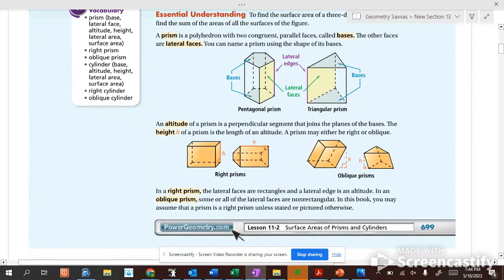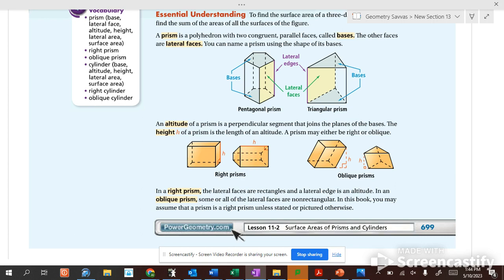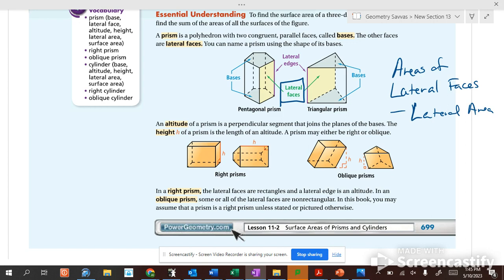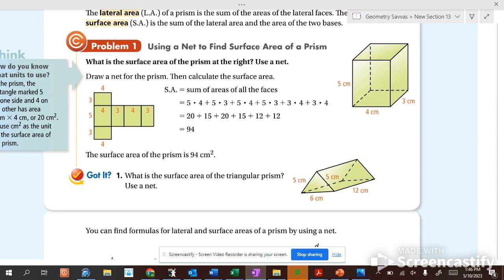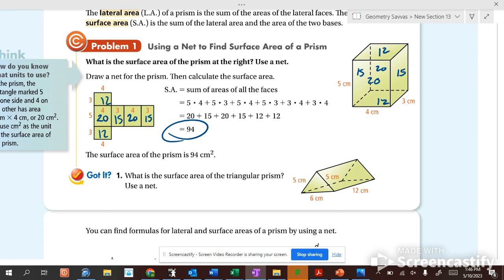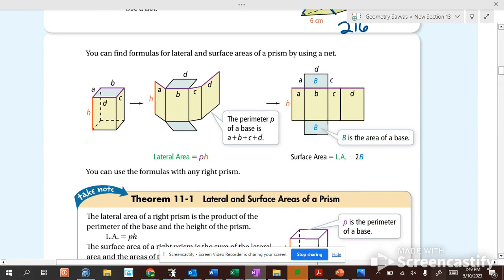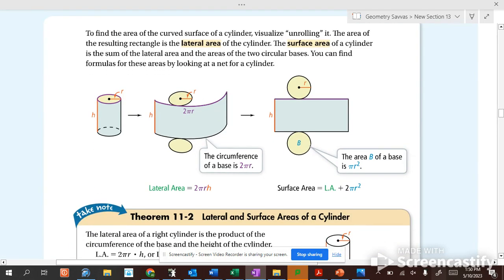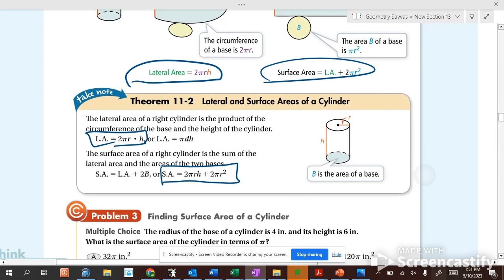Geom Surface Areas of Prisms and Cylinders part 1